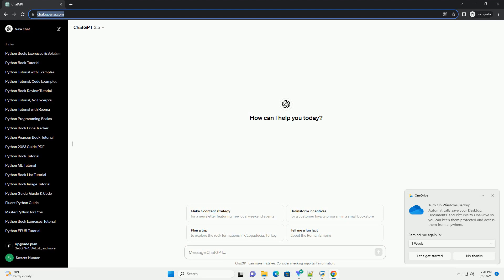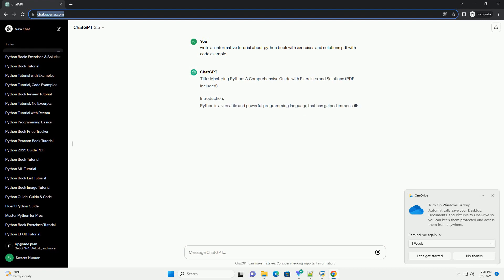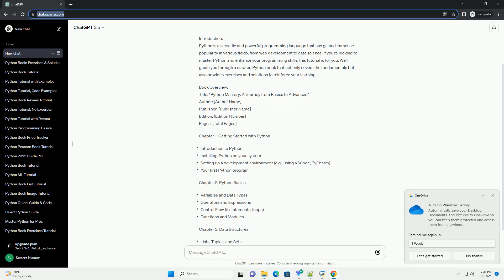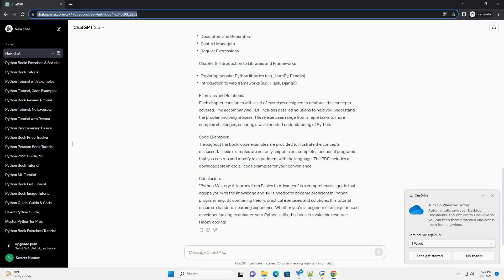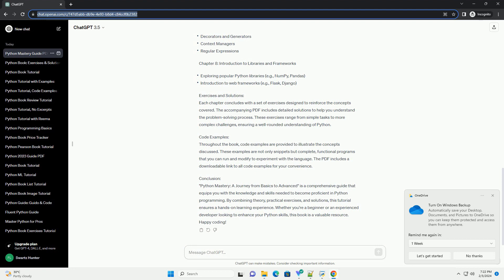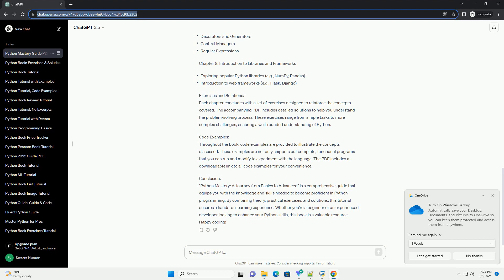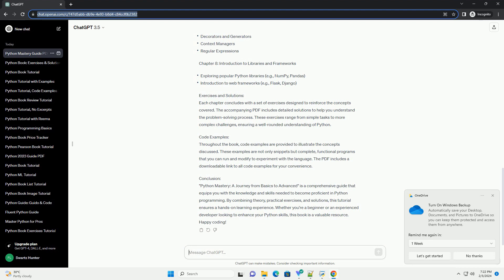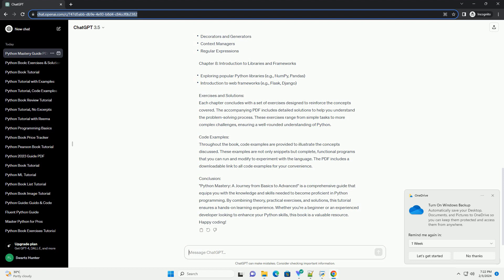python book with exercises and solutions pdf